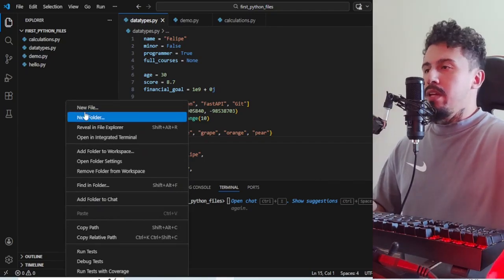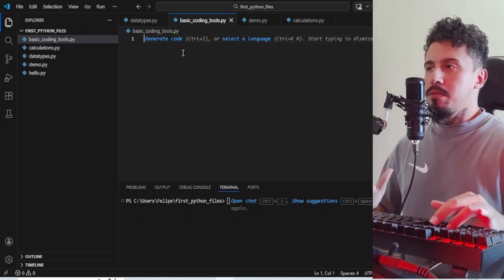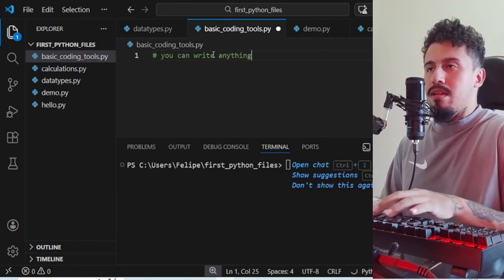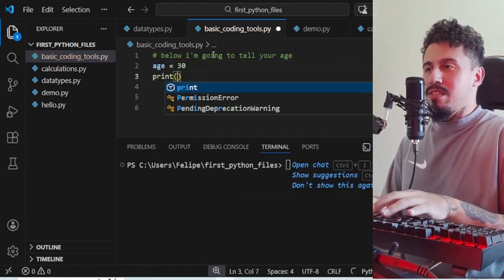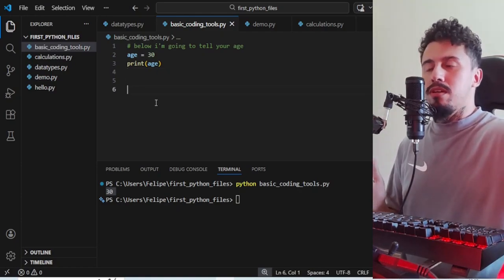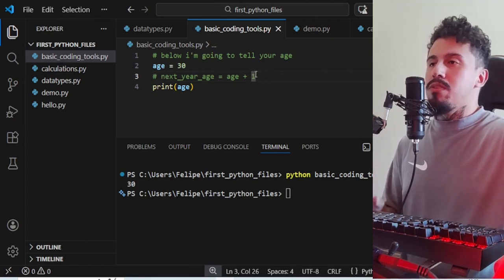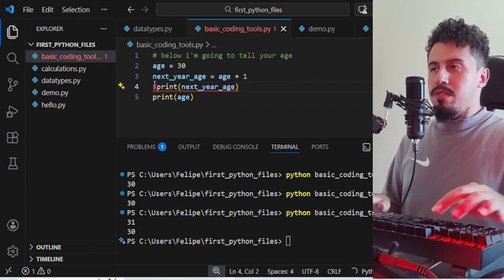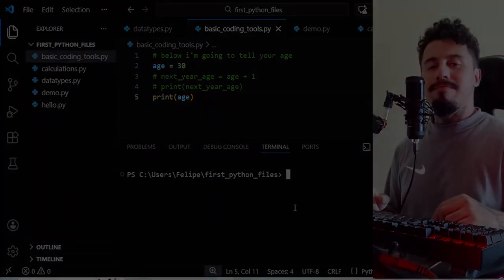Python Comments: The Secret Every Beginner Misses | Felipe Matos